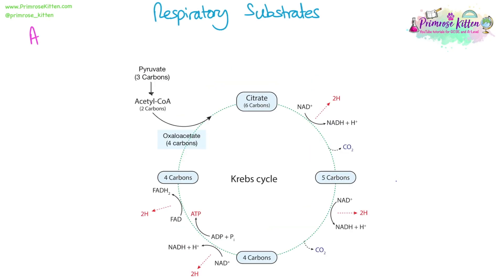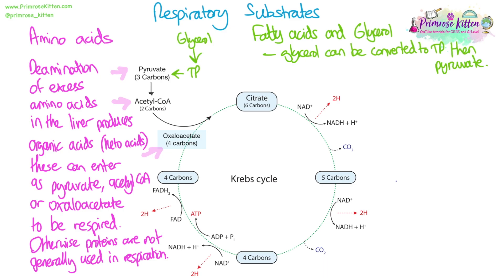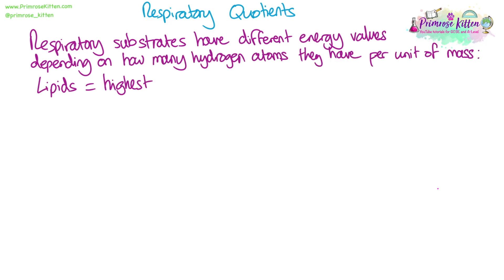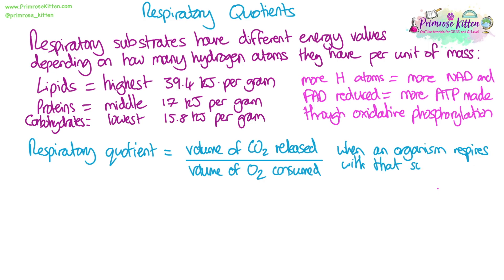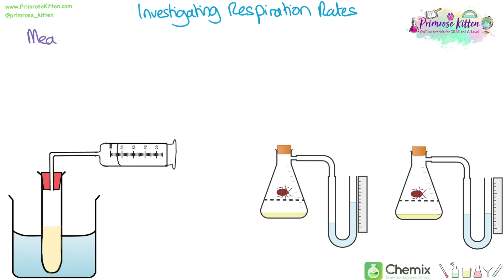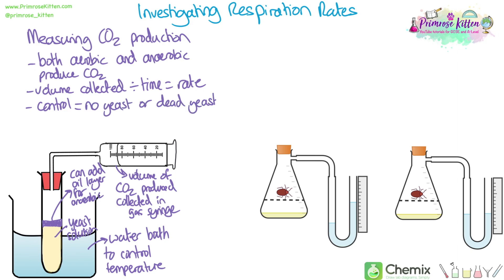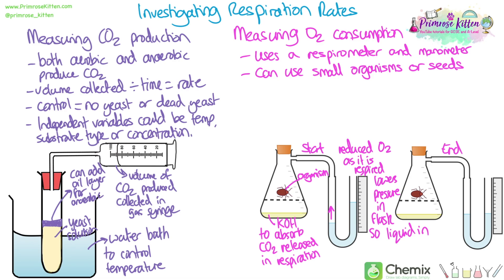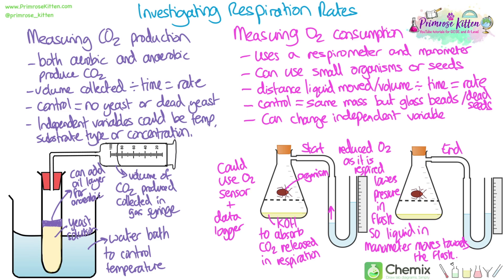Respiratory Quotients and PAG | Revision for Biology A-Level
00:00 Start
00:01 Krebs Cycle
01:23 Respiratory Quotients
03:04 Investigating Respiration Rates